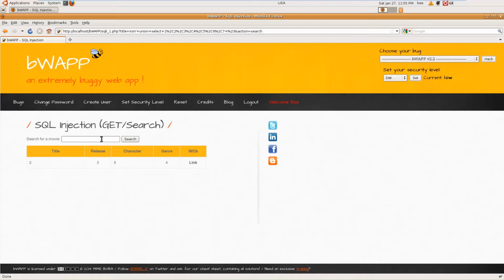12 - bWAPP Tutorials - SQL Injection(GET/Search)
For more details, cool tech and hacking tutorials